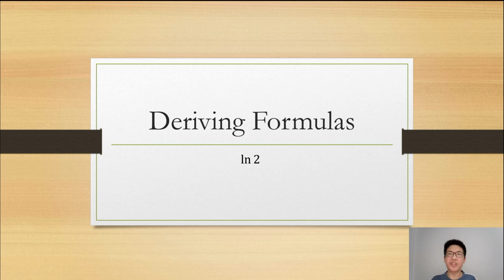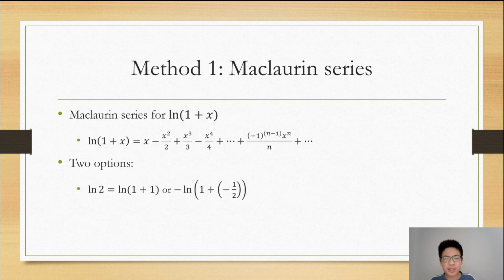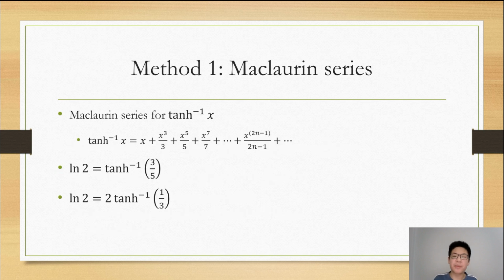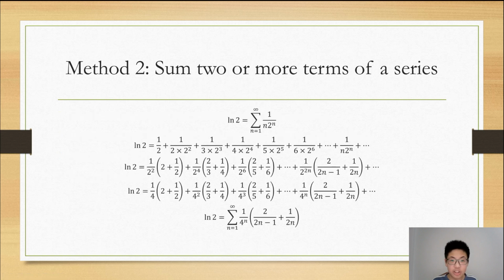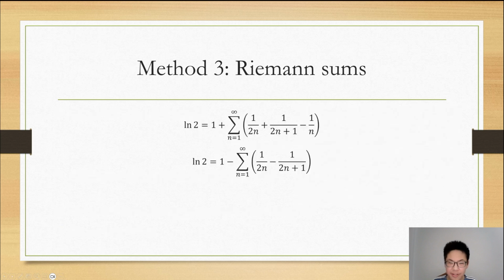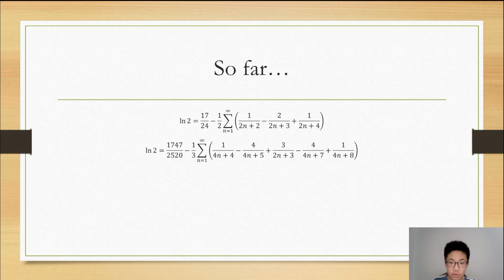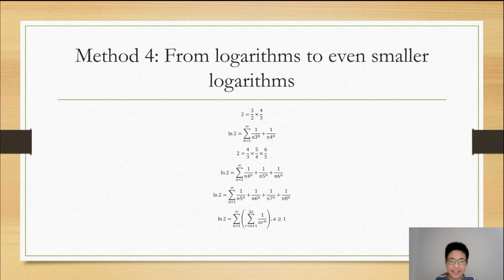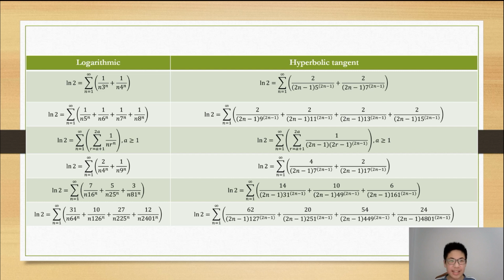Deriving Formulas - ln(2) (Christmas Special)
Finally - a video after a long time! Today I will be discussing formulae relating to my favourite constant - ln(2).